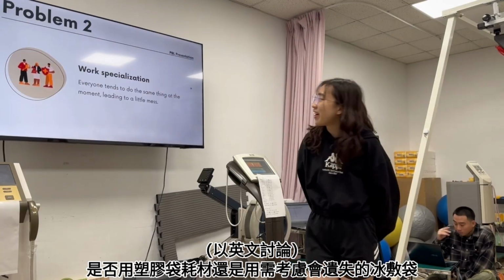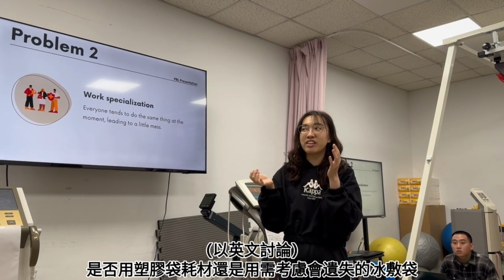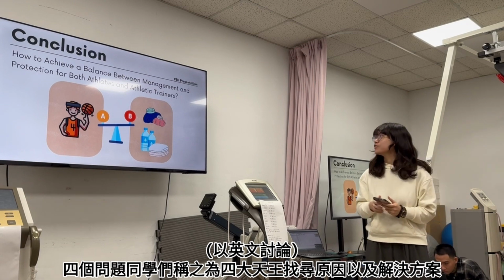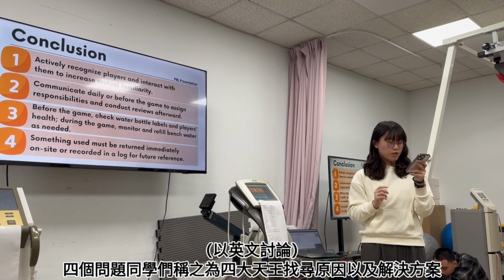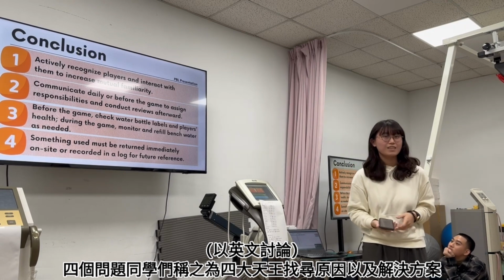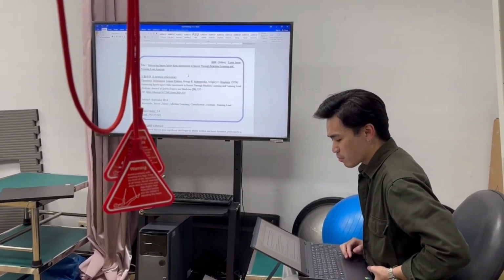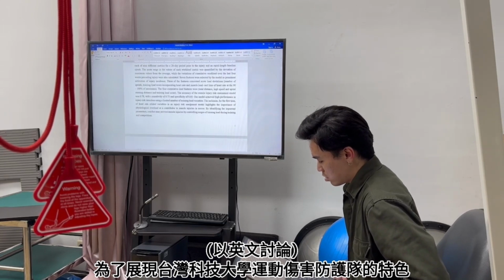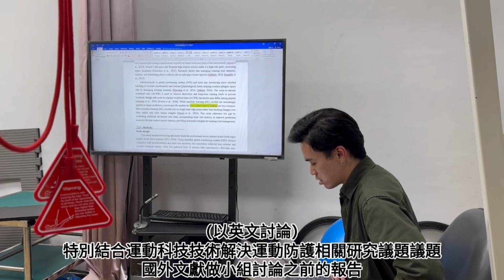【113-1學期】優化EMI教學技巧獎勵獲獎影片｜許維君教授、林儀佳助理教授｜運動防護專業實習(二)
本課程為理論與實習課程,並採用 Problem-based learning 的授課方式,希望學生能夠以主動學習方式習得運動防護相關知識。不同於以往以教師為主的課堂授課方式,當學生對於運動防護有初步了解後,學生針對實習過程中所面對到的問題或個案情況,提出可能可以解決的方法。學生在搜尋相關資料後,透過閱讀理解內化後與小組成員討論,學生從中練習提出問題與尋找答案。藉由以小組分工的模式,凸顯溝通表達能力的重要性。
This course combines both theoretical and practical components and adopts a Problem-Based Learning (PBL) approach to encourage students to actively acquire knowledge related to sports injury prevention and care.
Unlike traditional teacher-centered instruction, this course shifts the focus to students. After gaining a foundational understanding of sports protection, students will analyze real-world cases encountered during practical training and propose possible solutions. Through researching relevant information, reading comprehension, and internalizing knowledge, students will engage in discussions with their team members, practicing problem identification and solution-finding skills.
By working in collaborative groups, students will also enhance their communication and presentation abilities, emphasizing the importance of teamwork in professional settings.